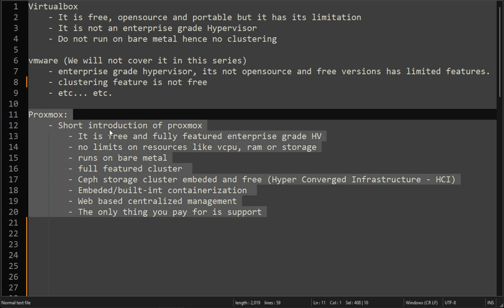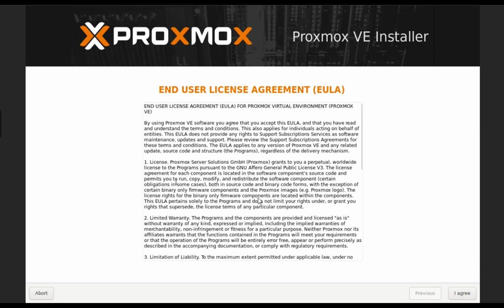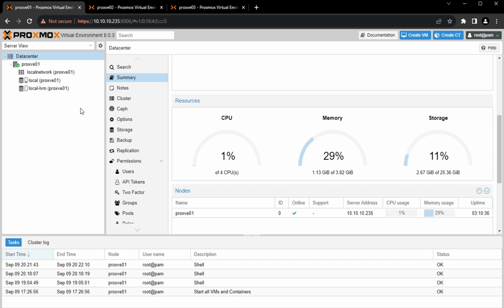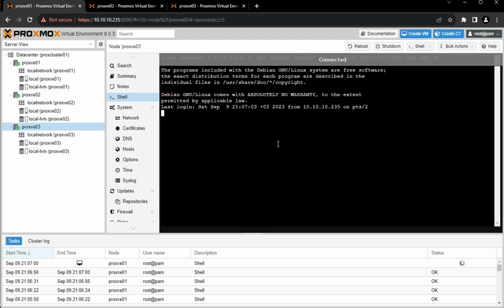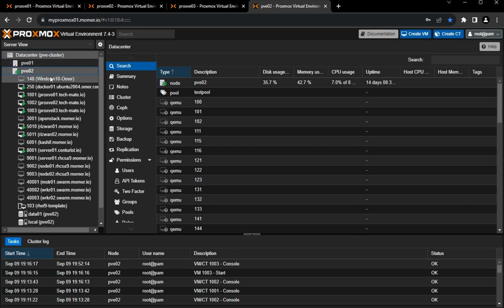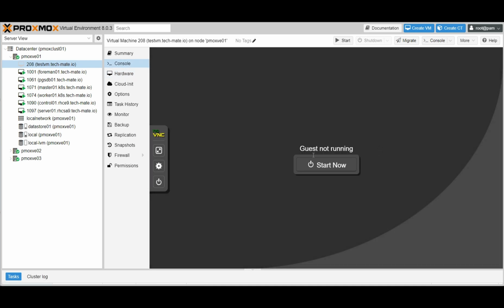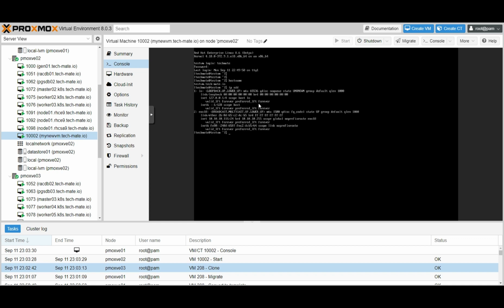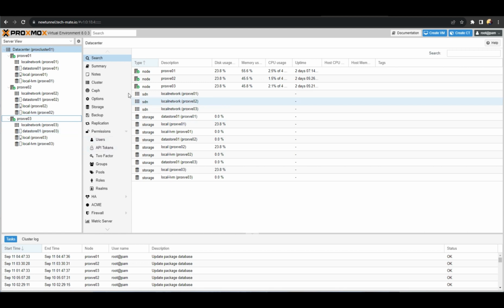Proxmox Tutorial | Installation | Cluster Configuration | Ceph Storage Cluster | Cloudflare Tunnel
This tutorial may help you understand proxmox basics.
You'll also learn the following;

Chapters:
00:00:00 Virtualization Introduction
00:06:45 Download proxmox ve and create bootable disk
00:09:52 Install proxmox
00:15:31 Accessing proxmox web ui
00:20:01 Configuring proxmox cluster using three nodes
00:29:04 Disable enterprise repo and package update
00:33:57 Creating Ceph Storage Cluster
00:43:57 Exploring the newly created cluster
00:45:54 Exploring my existing clsuter with physical nodes
00:50:03 Advantage of using Ceph Storage Cluster
00:52:00 Creating a VM in proxmox
00:54:51 Install Guest OS (RHEL8.6) on VM
01:00:42 Create a VM template
01:04:13 Deploying VM using Template
01:09:38 Creating cloudflare tunnel for proxmox installation